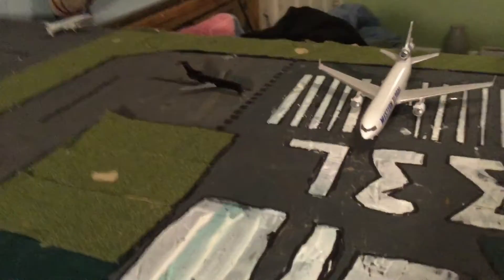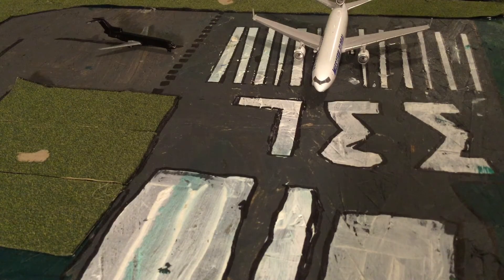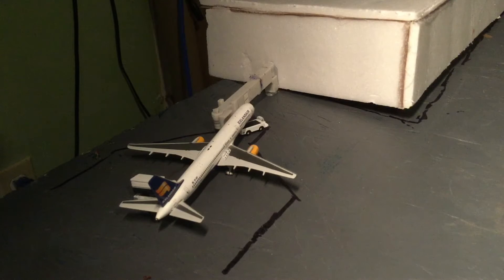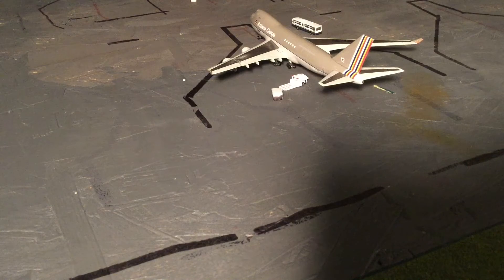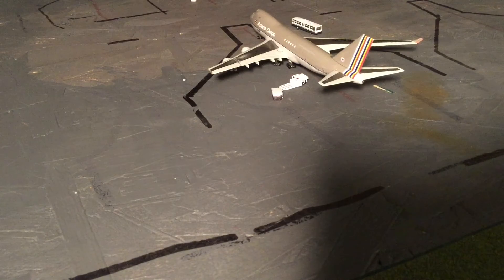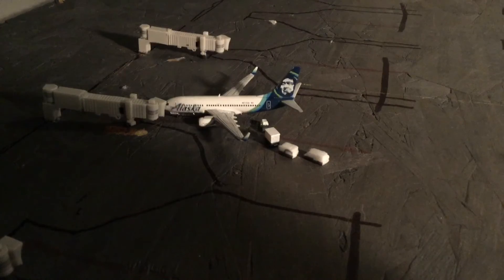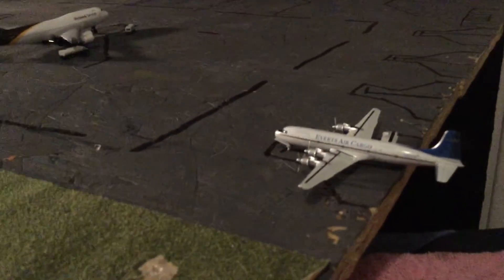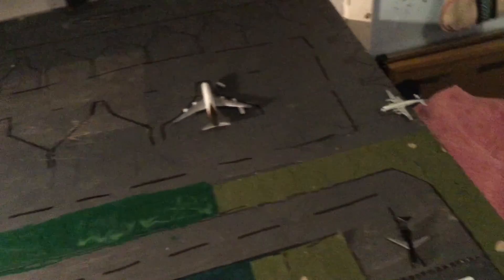Ted Stevens Int’l Airport Update